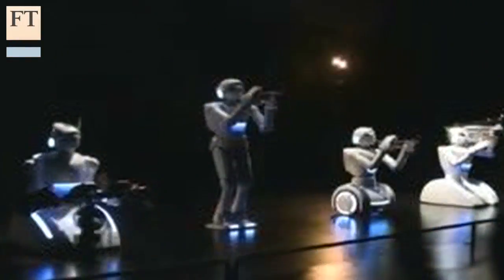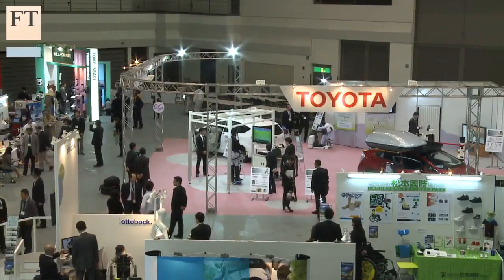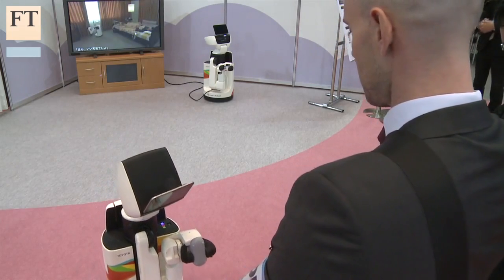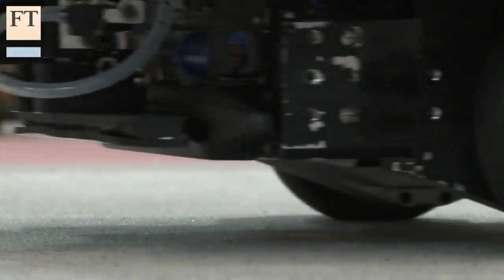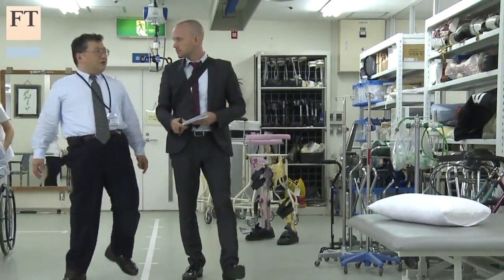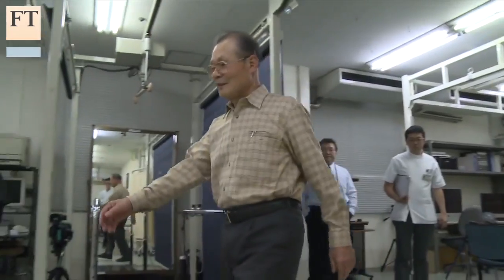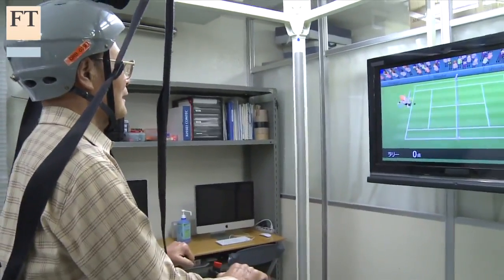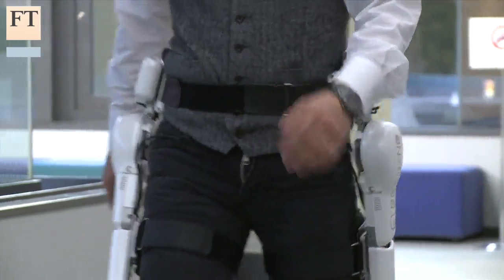Robots for rehabilitation | FT Business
Independent robots like C-3PO from the film Star Wars may be a long way off, but advanced robotic devices are moving away from the assembly line and into our everyday lives. The FT's Jonathan Soble visits a Japanese hospital and talks to experts about the latest frontier in robotics